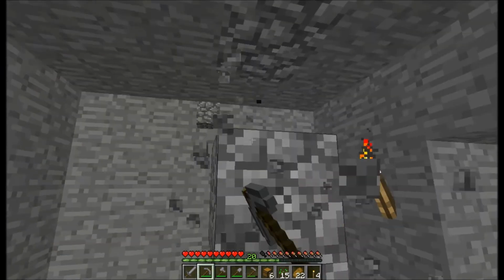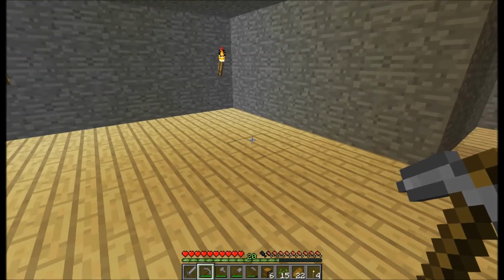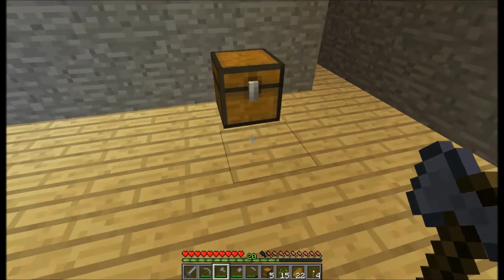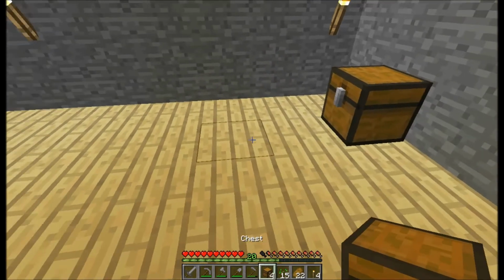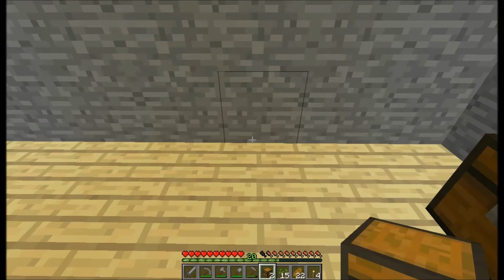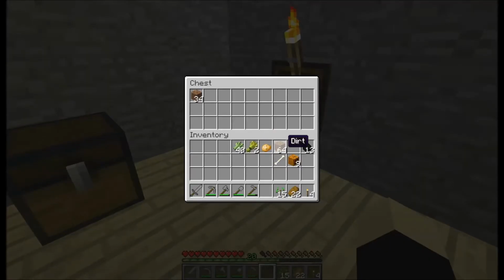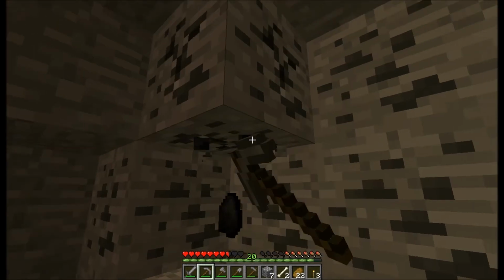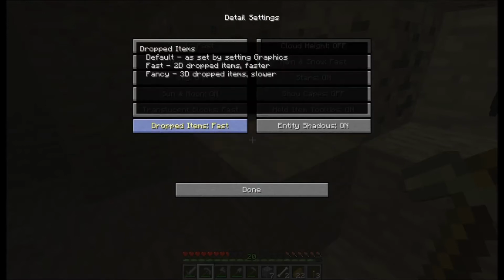Let's Play Minecraft Survival - Episode 38 - Pillar in the Middle of the Floor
Episode 38 of Carsonist's "Let's Play" of Minecraft Survival Mode.

Carsonist continues on trying to get his stuff back and finds a pillar in the middle of the storage building, which he forgot why he made

The main content on my channel consists of gaming videos. I also upload an occasional vlog or special video. Regardless of the video, my main point with this channel is to have fun and entertain some folks!

Minecraft was created by Mojang AB and is owned by Microsoft Corporation.